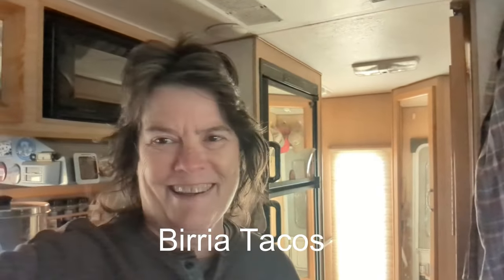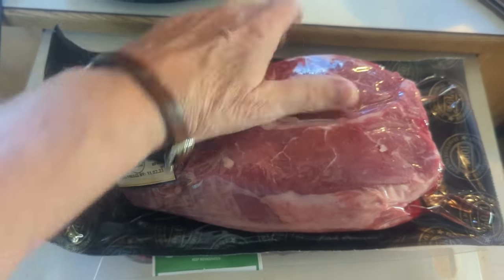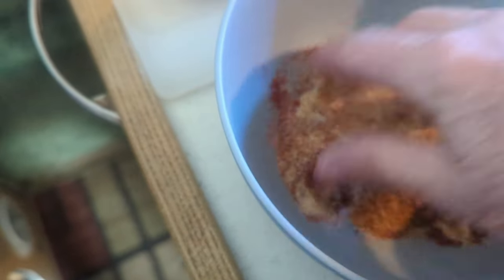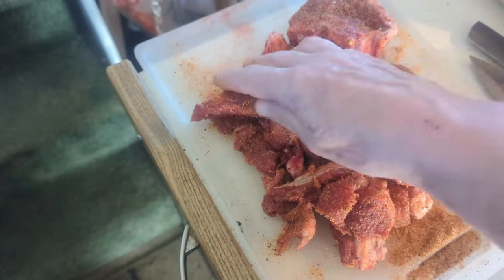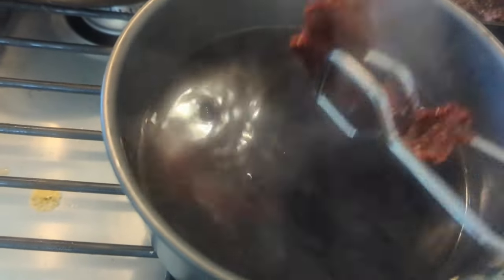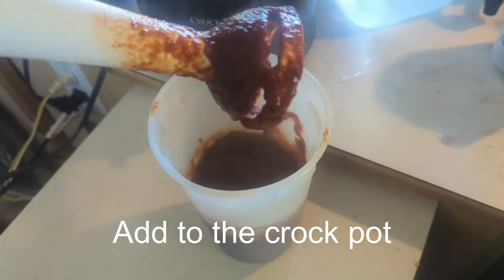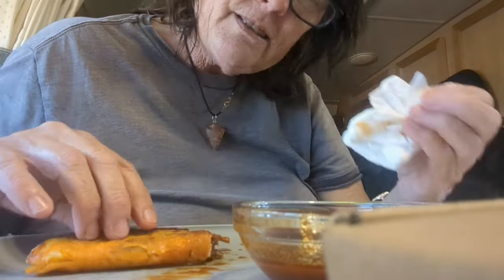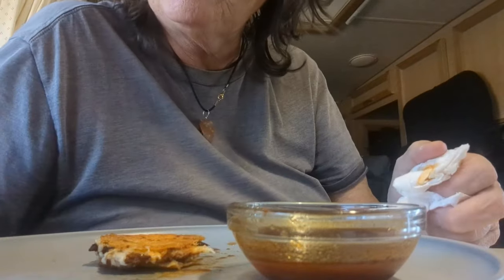The Quick and Easy Birria Tacos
I have been wanting to perfect a quick and easy recipe of Birria Tacos.  This is a pretty quick recipe using a crock pot.